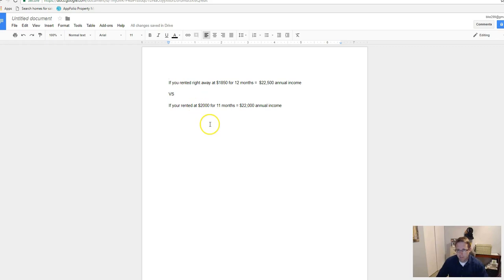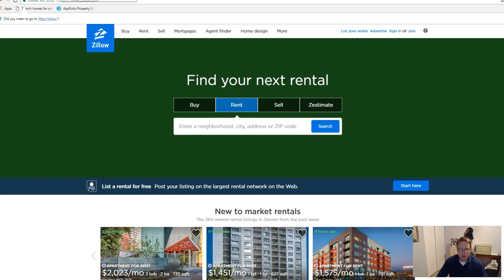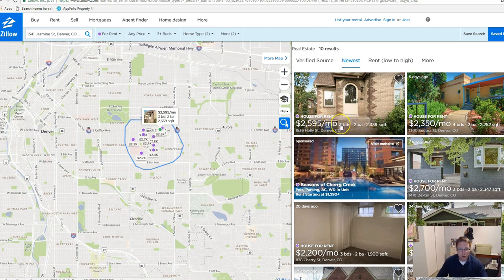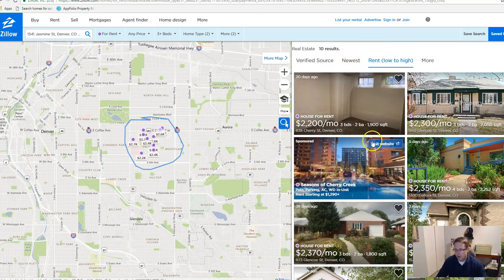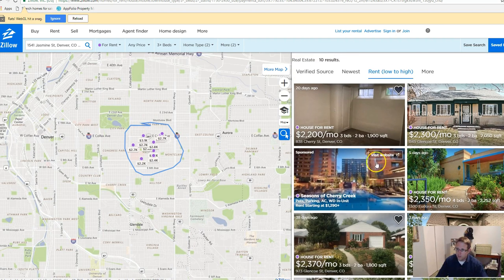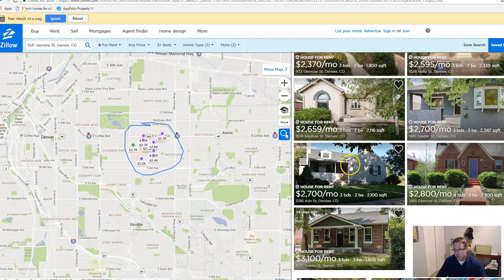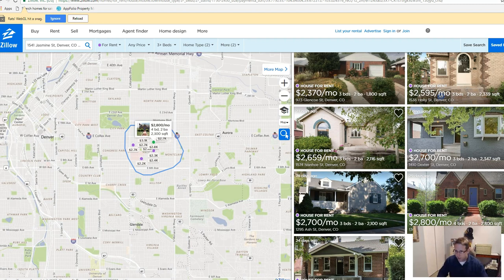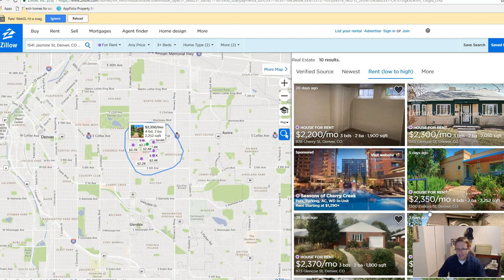Dangers of Overpricing a Rental Property